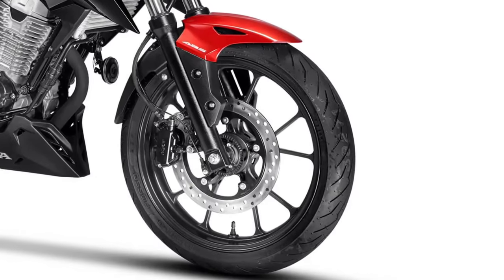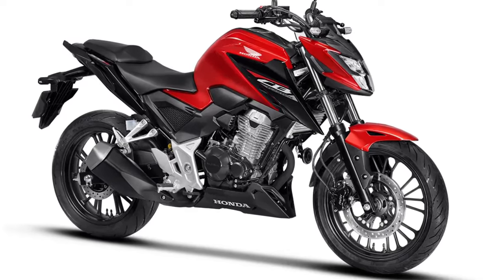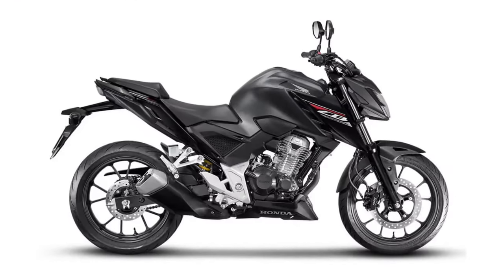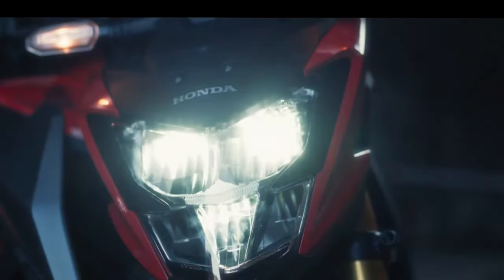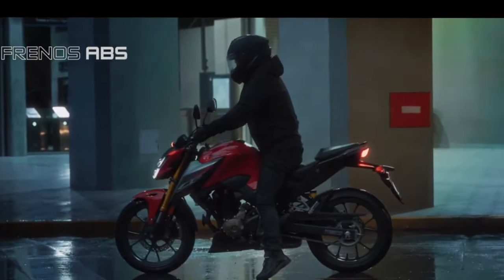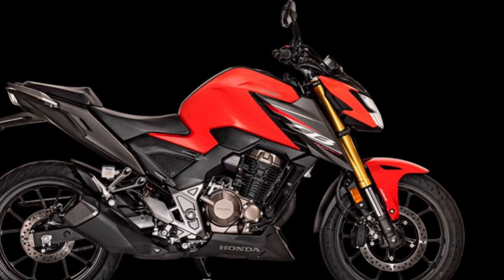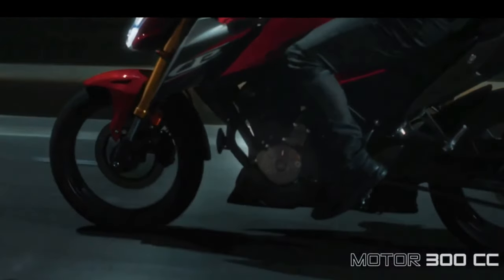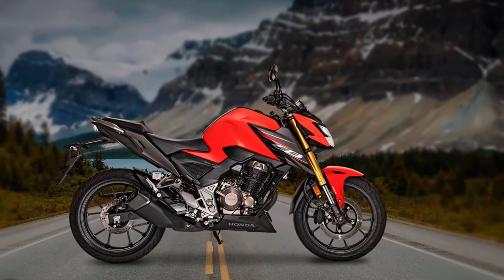2025 Honda CB300F Twister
The new CB300F Twister 2025 is an exciting addition to the lineup of motorcycles, combining style, performance, and modern technology. This bike appeals to both novice riders and seasoned enthusiasts, making it a versatile choice for various types of motorcyclists. Its sleek design and powerful engine create an attractive package that stands out on the road.
One of the standout features of the CB300F is its powerful single-cylinder engine. This engine is designed for efficiency, delivering a smooth ride with impressive torque and acceleration. Riders will appreciate the bike's responsiveness, especially in urban environments where quick maneuvers are often necessary. 2025 Honda CB300F Twister @motoadv6305